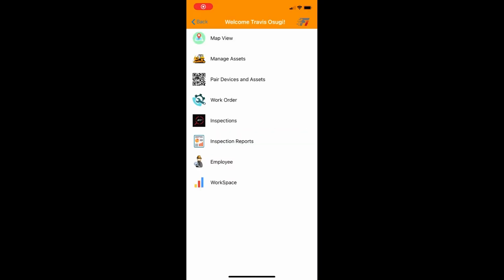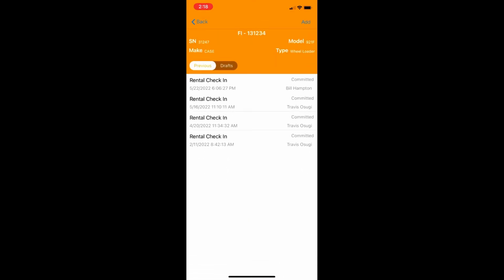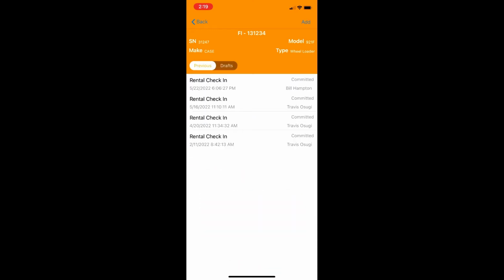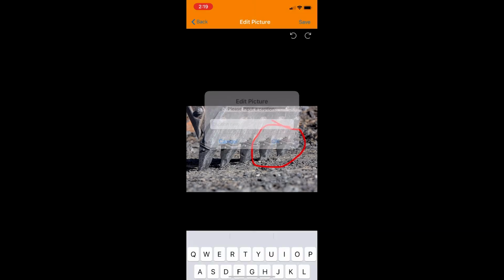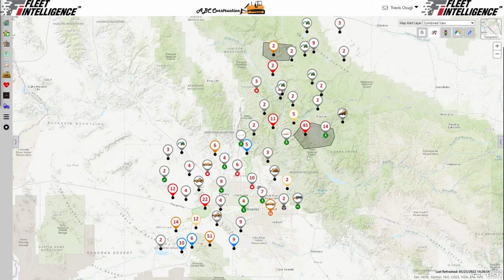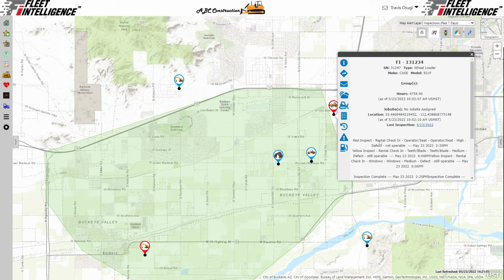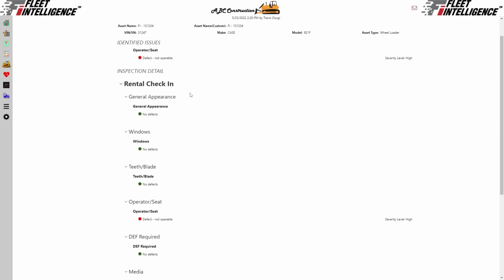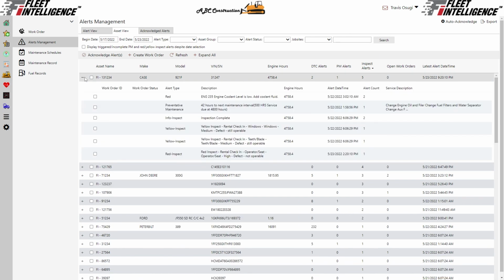Fleet Intelligence™ - Inspect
Keep complete track of your asset inspections via fully integrated FI™ mobile app. Know the health of your entire fleet on a real time map and easily kick off work orders to complete repairs.